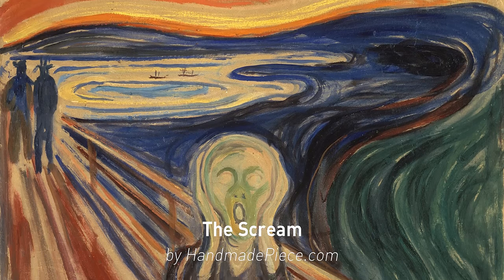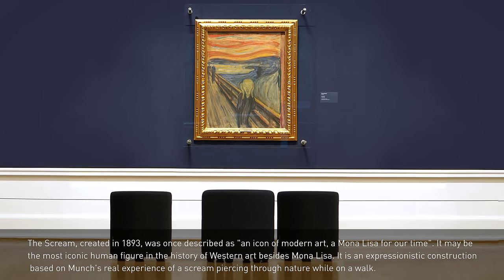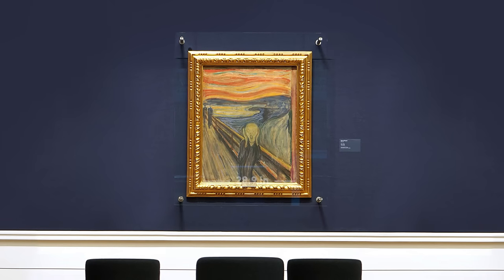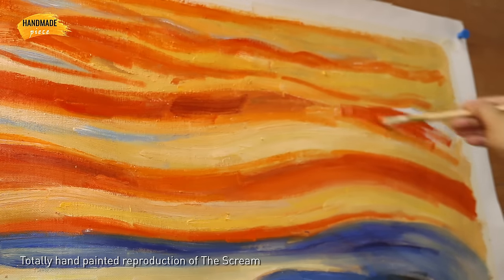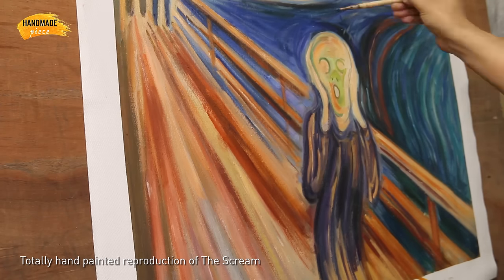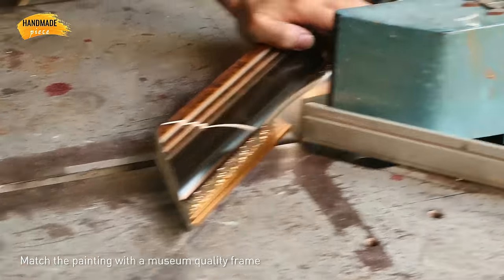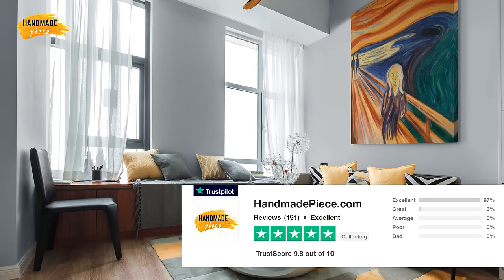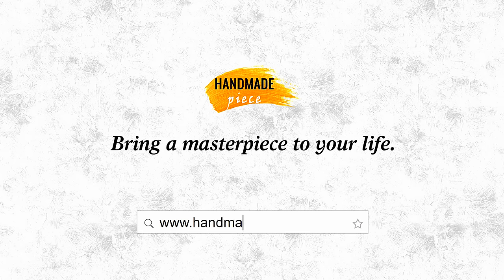The Scream - Edvard Munch | Oil Painting Reproduction on Canvas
Bring a Better Painting Reproduction of Edvard Munch to Your Home. Scream for It.

Artwork: The Scream
Artist: Edvard Munch
Art Movement: Expressionism
Location: the National Galleryin Oslo, Norway
Original Size: 36 in x 28.9” (91 cm x 73.5 cm)
Year: 1893